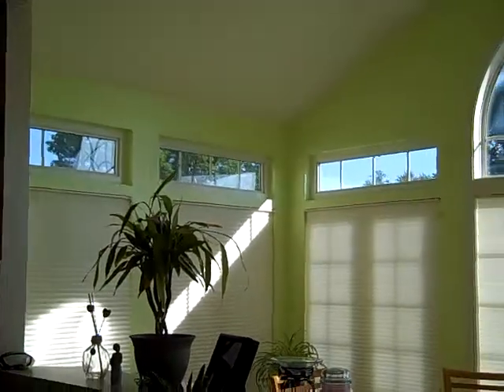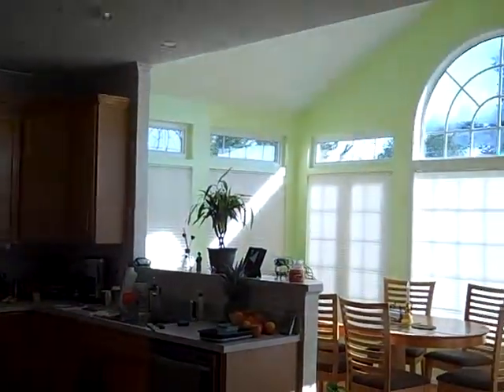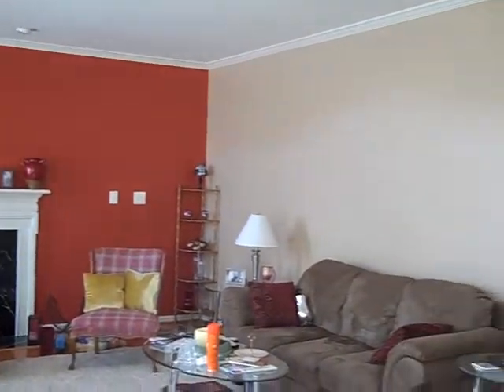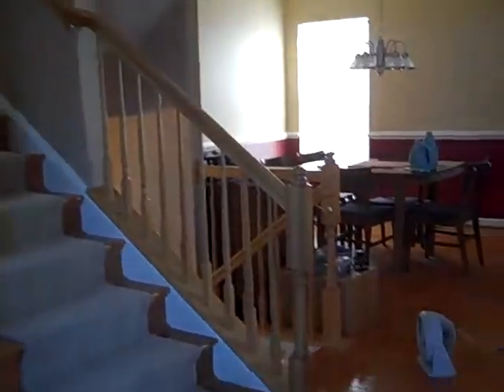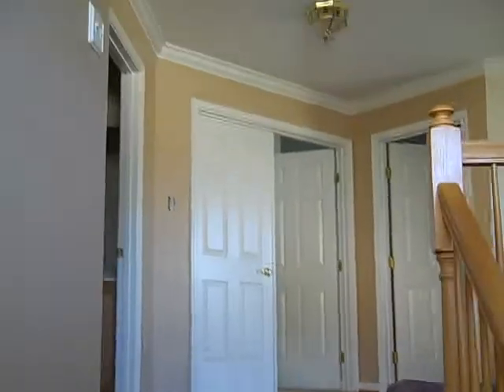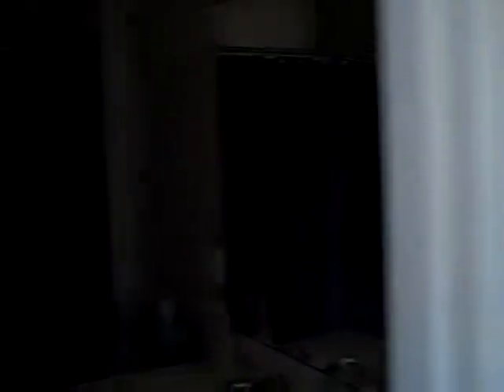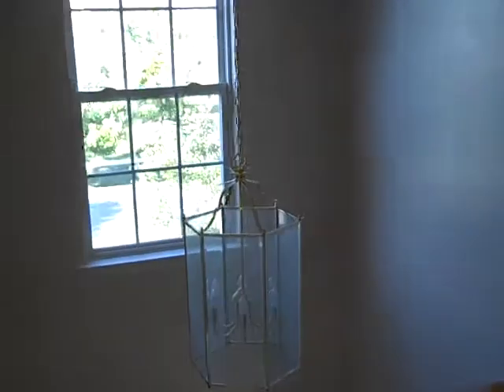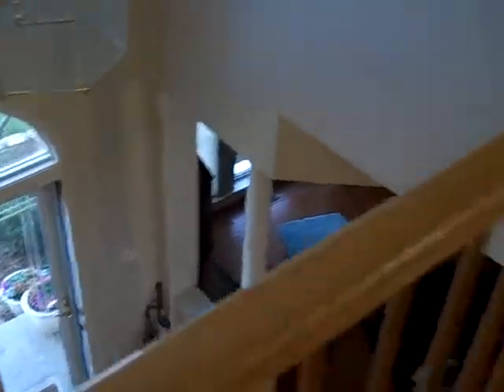Builder Grade Transformed to Living Color!.mp4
Spencerville MD. Large Modern Colonial Purchased as Short Sale Through DeLuca & Assoc Real Estate. The Quality Finish/Paint Work Completed By The Renovation Team! Selling? Buying? Let's Talk